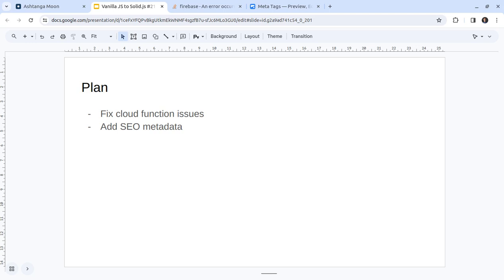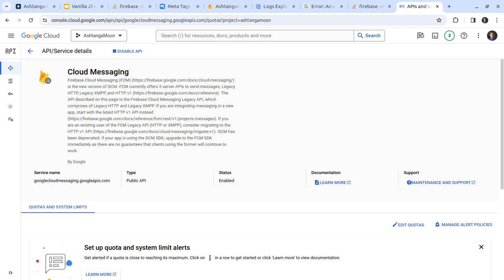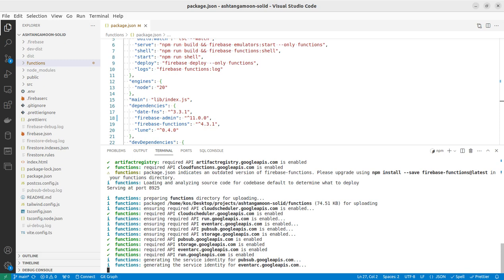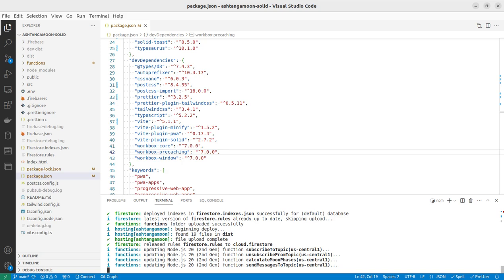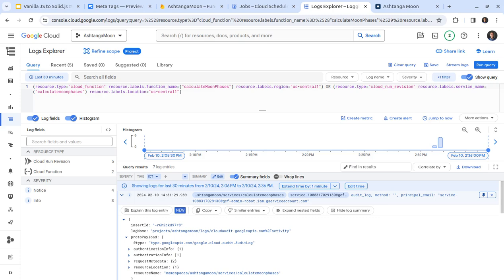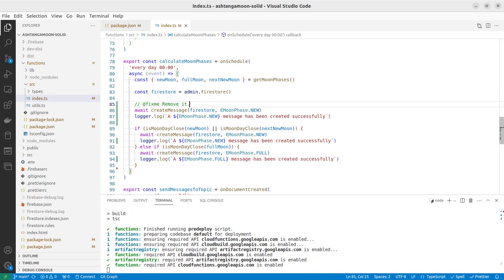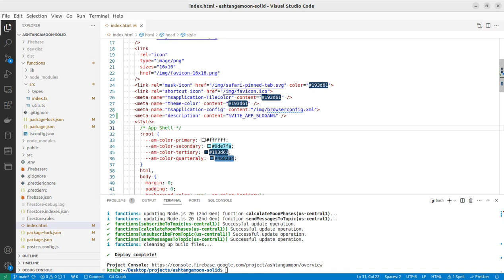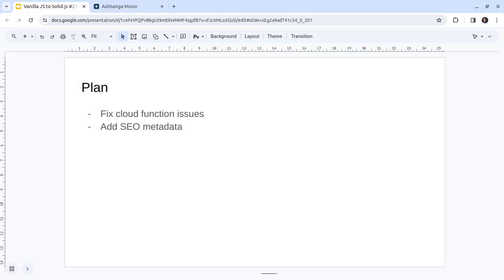Migrating PWA from vanilla JS to Solid.js and Firebase #21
- Fixed cloud functions issues.
- Added SEO metadata.